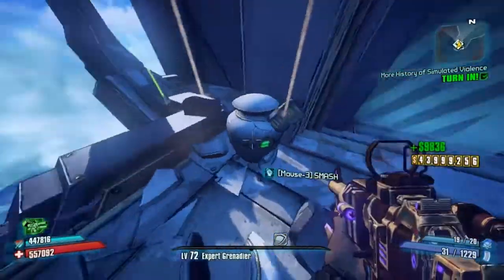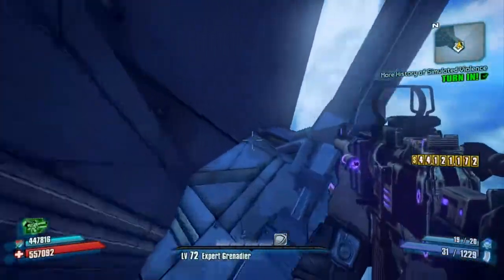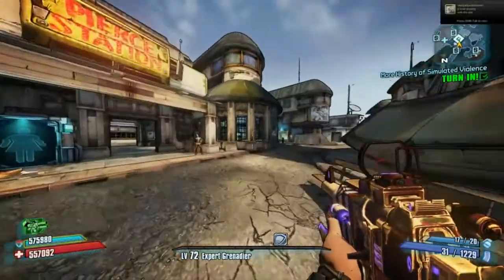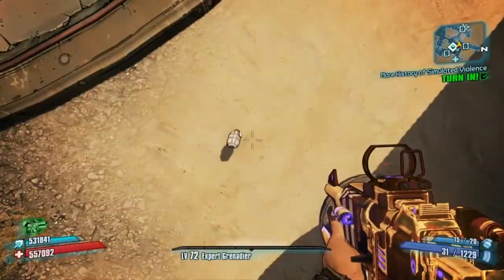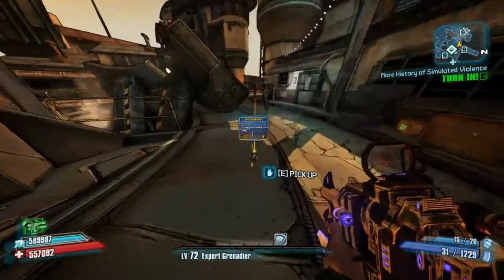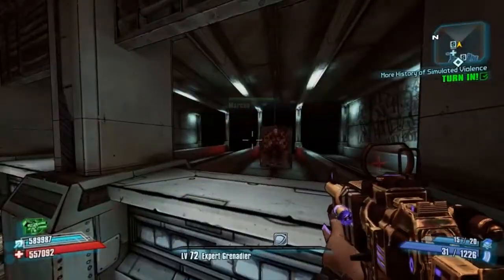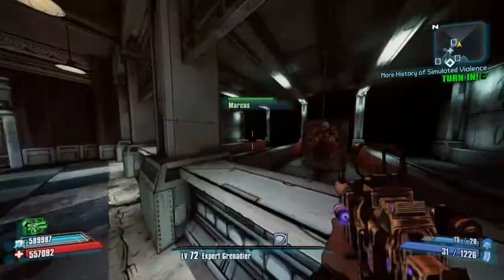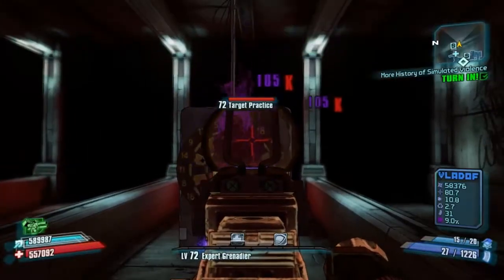3 Facts you may or may not know about borderlands 2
Hello and welcome to 3 random facts about borderlands 2. I chose three so I could easily make these kinds of videos so I will probably do more in the future. Enjoy!